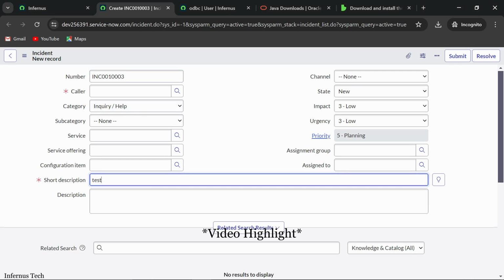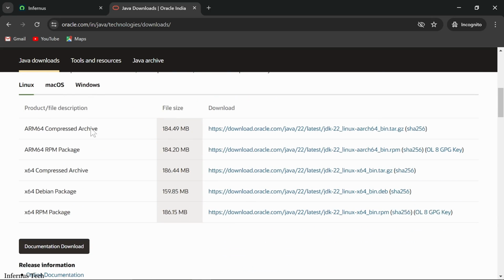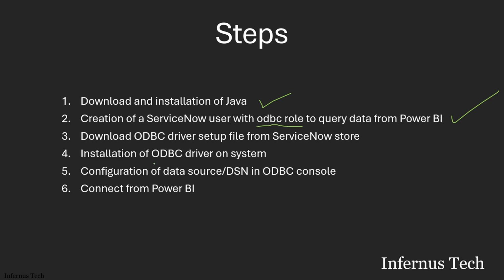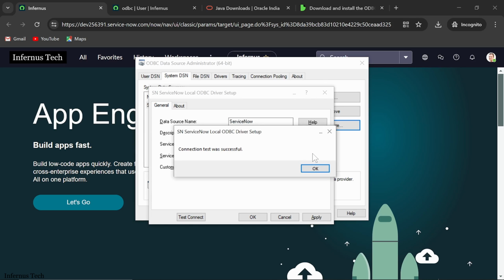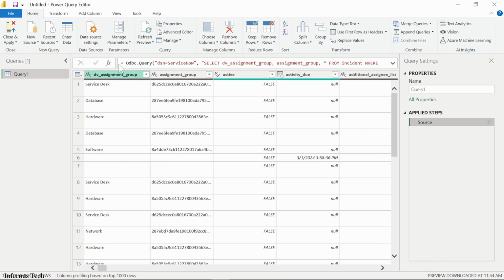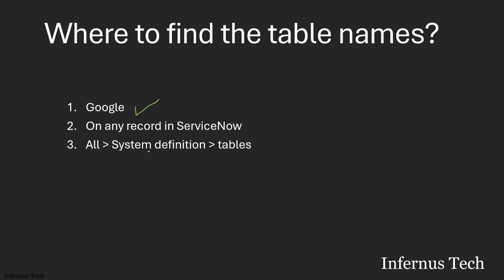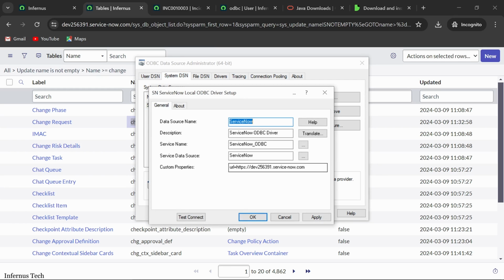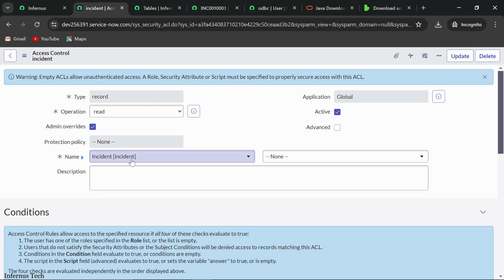How to connect Power BI to ServiceNow directly for FREE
Your complete guide on how to connect Power BI to ServiceNow for enhanced reporting and data analysis. We provide a step-by -step guide from download, installation and setup of the required driver and it's pre-requisites.

The ServiceNow ODBC driver is available to download for free from ServiceNow official store. It's robust and reliable therefore making it perfect for direct connectivity from Power BI to your ServiceNow instance's DB for reporting. It provides secure, read-only access to data in your instance.

Timestamps:

0:00 - Video highlight (Final solution glimpse)
1:21 - Overview
3:53 - Prerequisites
5:23 - Installation steps
29:34 - Finding the table names
31:51 - Considerations
35:37 - Troubleshooting
43:16 -- Conclusion